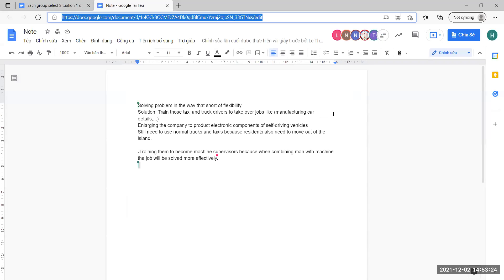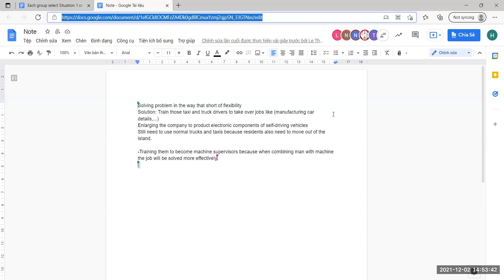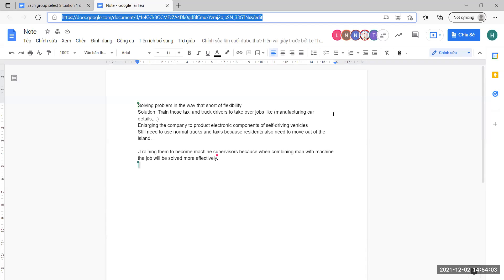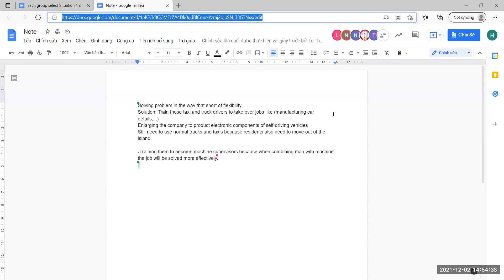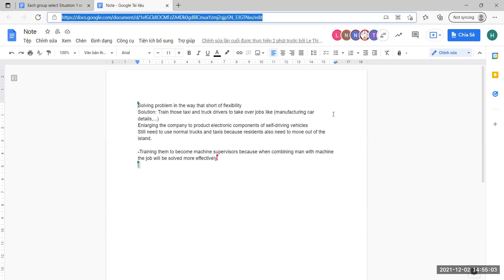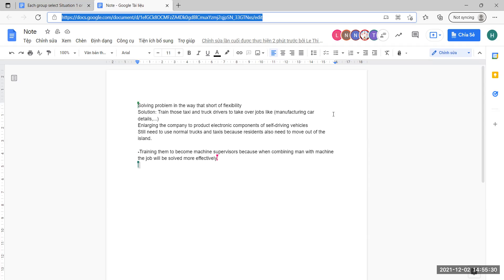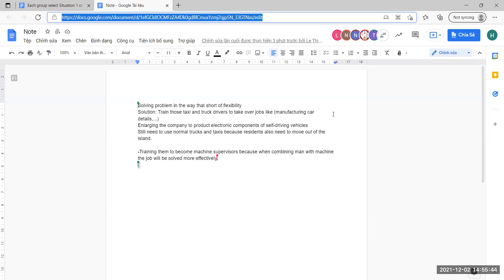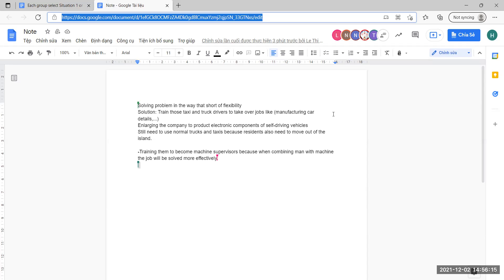Solving problems with the taxi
Generating solutions from an exercise in Problem-solving skills